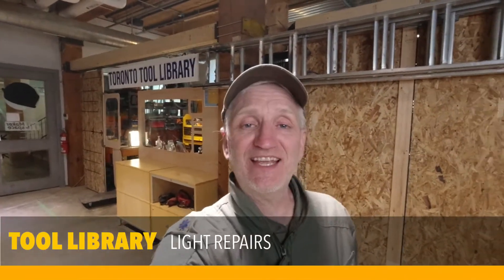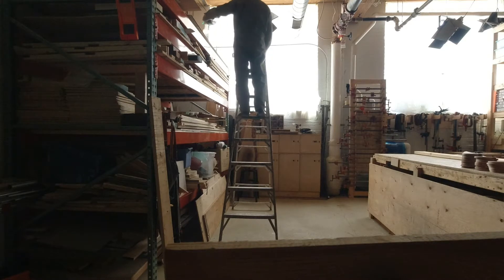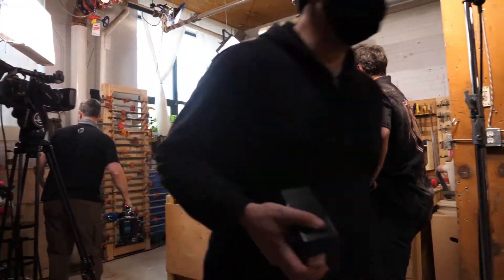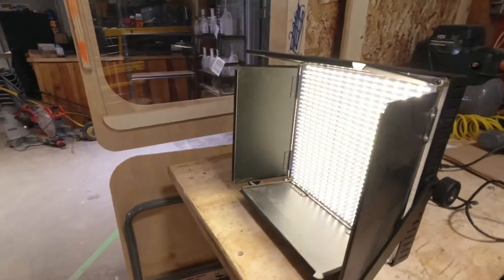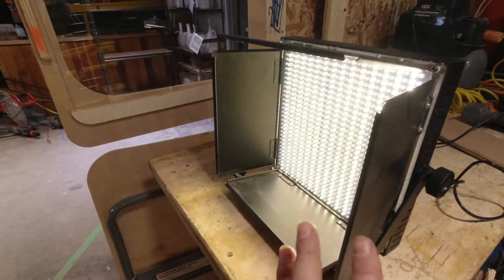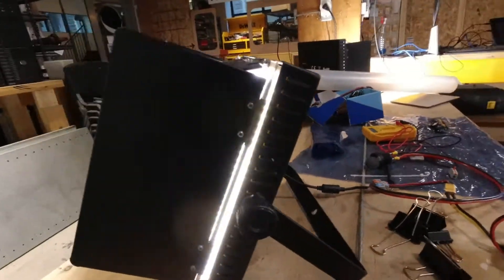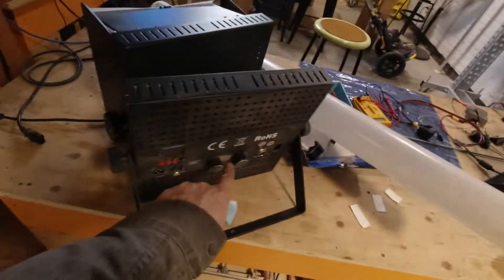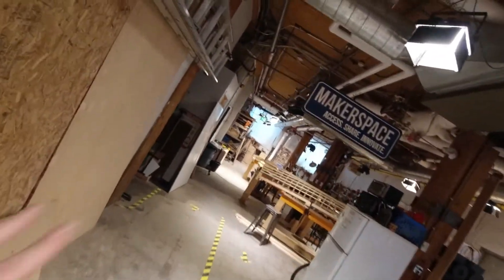LED Panel Repair Work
The light grid at TTL Makerspace is great, but it needs a little work to get up and ready for production.